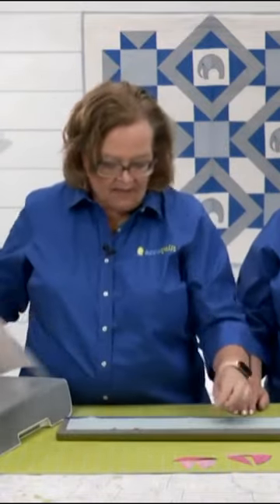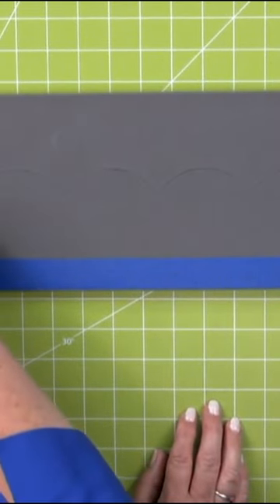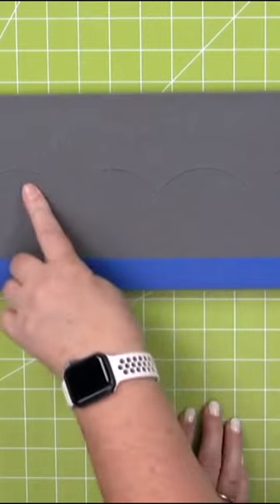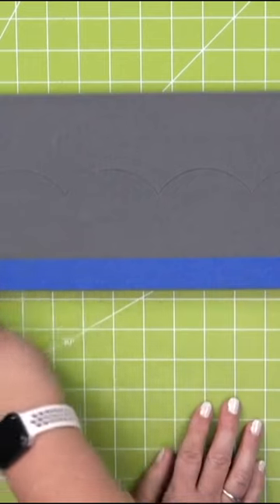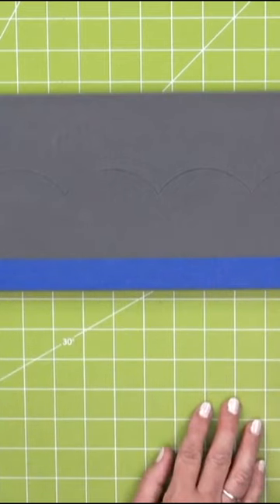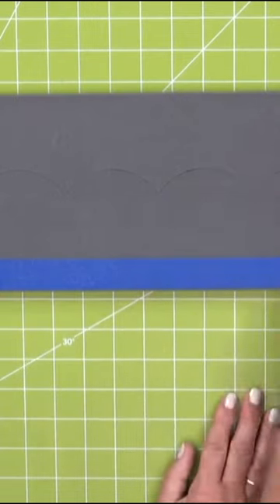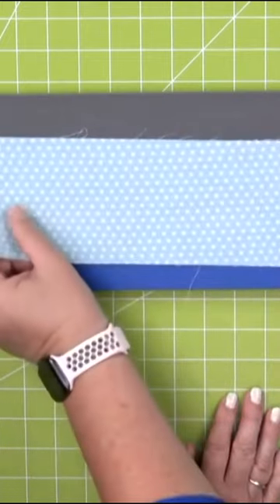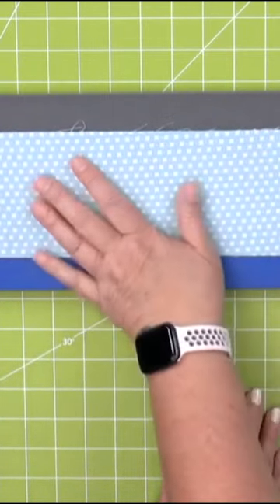Using Scallops for Waves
Here's one way you can create waves for your next beachy project! 🌊